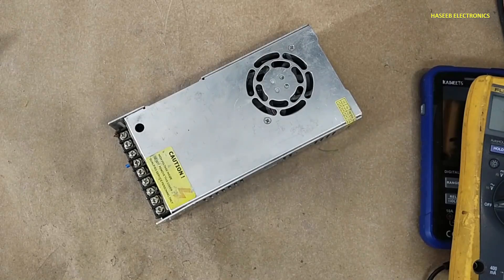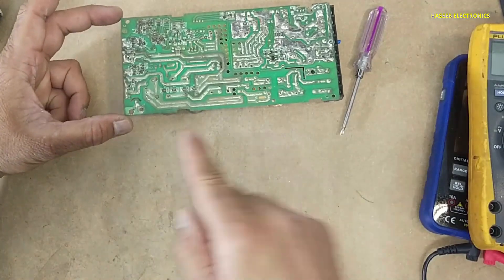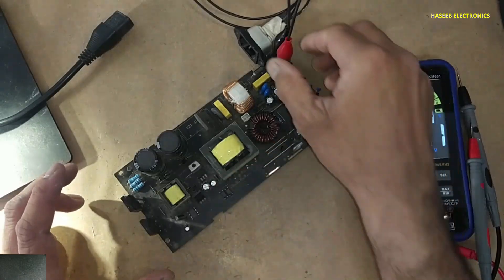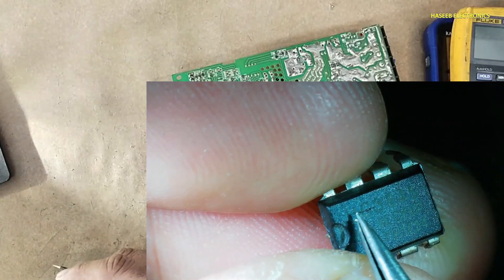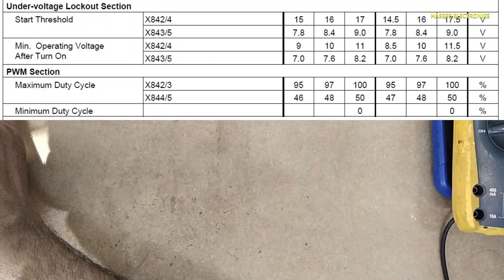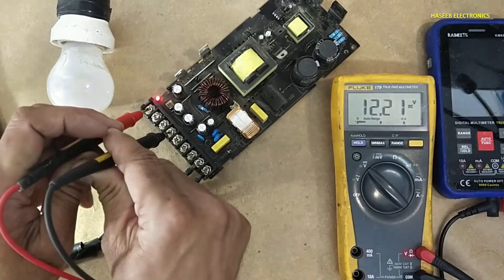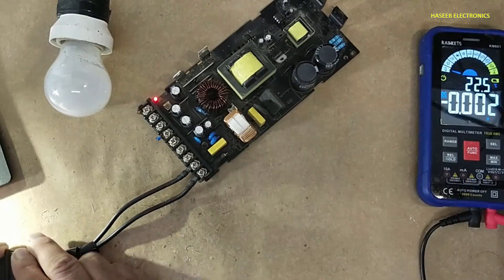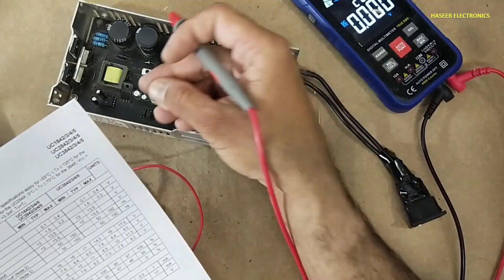{1064} UC3845 Based SMPS not providing output voltage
In this video number {1064} UC3845 Based SMPS not providing output. it is MS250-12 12 volt 20.8 ampere power supply. it was not turning on, i tested VCC volatge on vcc pin number 7 and ground pin, there were ony 7.8 volt but no voltage on refernce pin. i installed UC3844 ic  instead of UC3845.